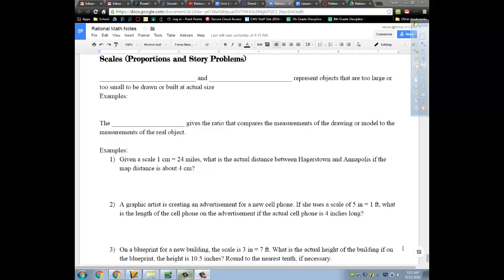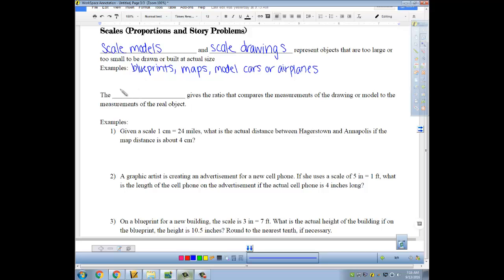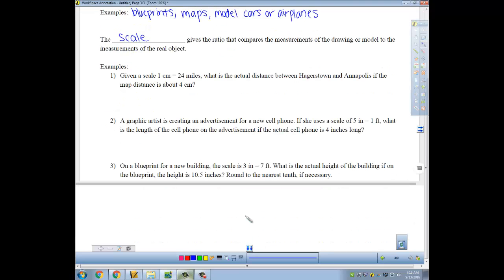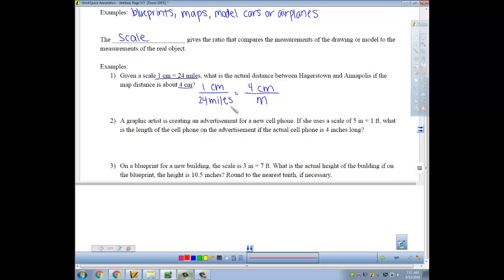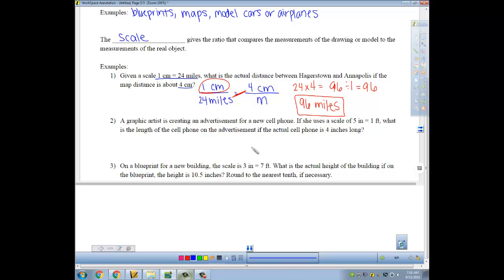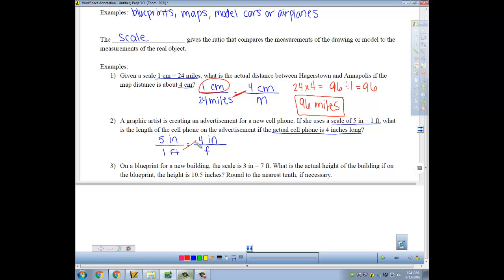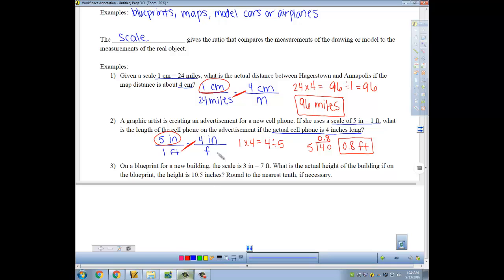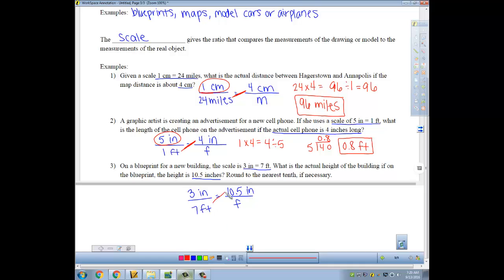Scales (Proportions and Story Problems)